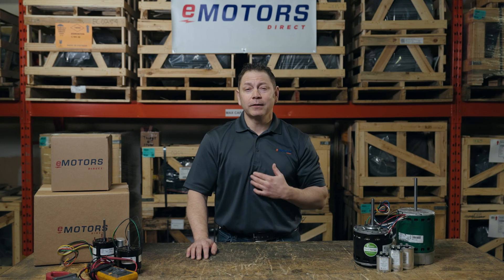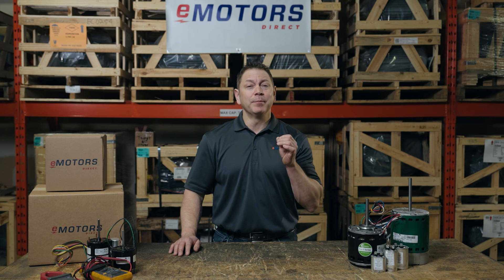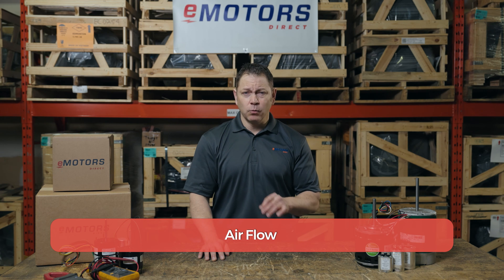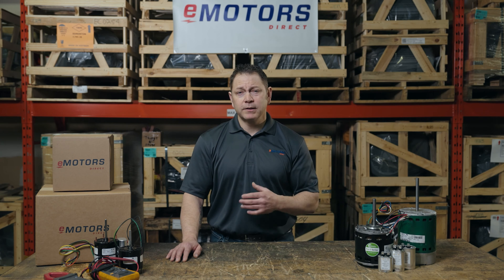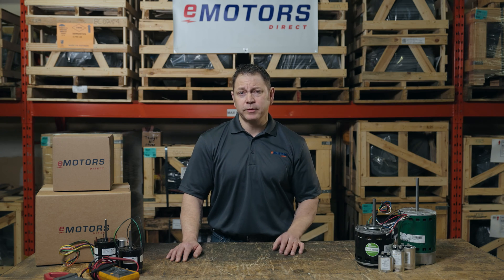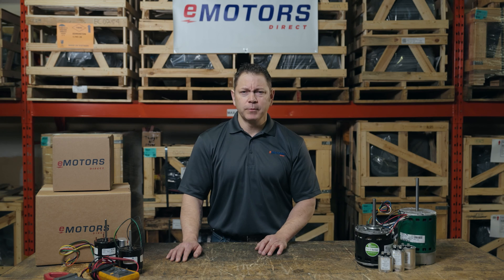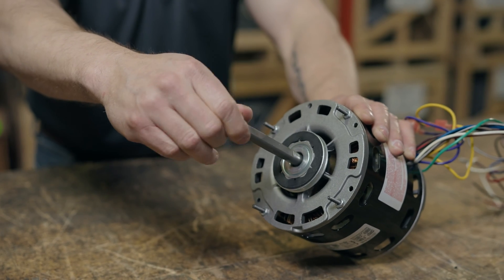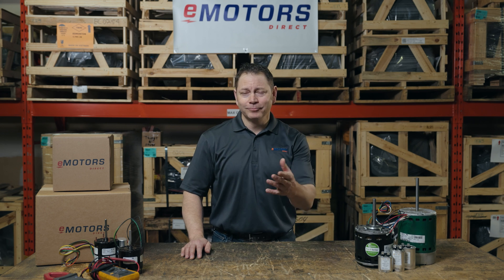How to Test a Furnace Blower Motor | Easy Guide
Test your furnace blower motor in just 20 minutes with this easy step by step guide. In episode 25, we share an easy tutorial to test and check your furnace blower motor. If you’ve been wondering what causes a blower motor to stop working or are curious about the cost to replace a furnace motor, you’ve come to the right place.

What You’ll Learn:
✅ How to test a blower motor (easy): Step-by-step instructions on testing your blower motor and confirm the root cause of the issue.
✅ How to check your furnace motor and easily failure symptoms. Simple techniques to ensure your furnace blower motor is functioning correctly.
✅ How long does a blower motor usually last?
✅ What is the cost to replace a furnace motor?

Chapters:
00:00 Introduction
00:53 What causes a blower motor to stop working
01:05 How long should a blower motor last
01:16 Failure symptoms
02:17 How to test a furnace blower motor
04:35 Cost to replace a furnace motor

➡️Read the blog article on how to troubleshoot your furnace motor

🍁🦫🏒 Looking for a furnace motor replacement in Canada? 🏒🦫🍁Request a Quote here, eh

Shop live furnace motor inventory here, stocked in Edmonton, Montreal, Toronto, and Langley